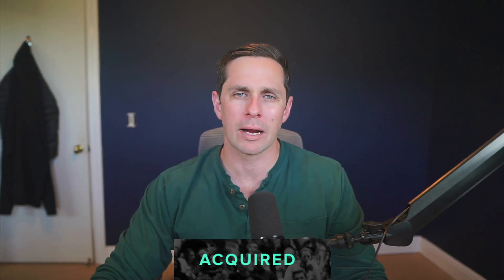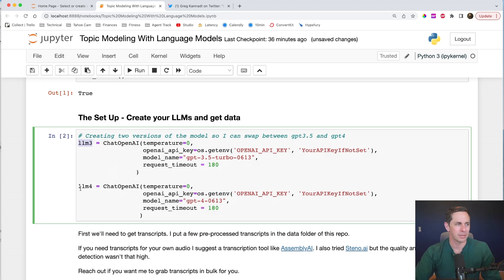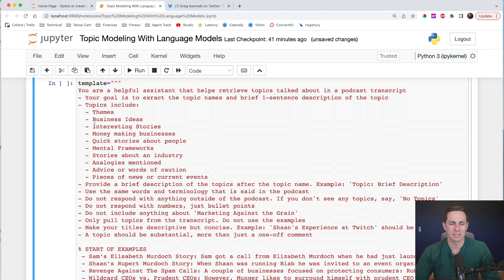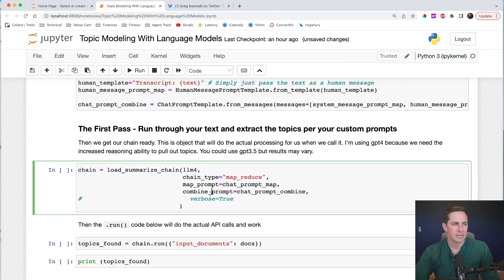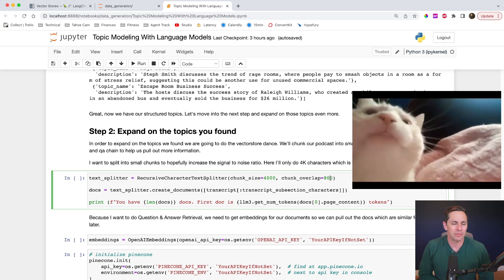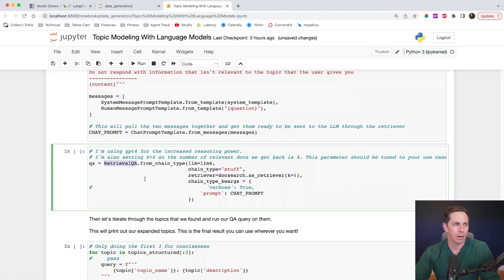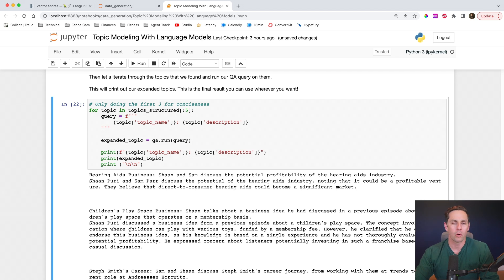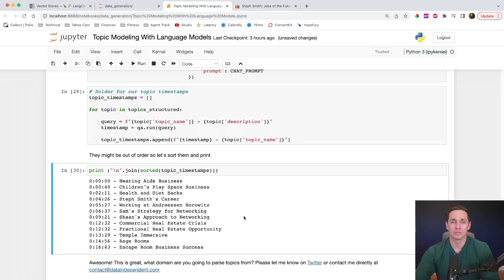Extract Topics From Video/Audio With LLMs (Topic Modeling w/ LangChain)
0:00 - Intro
1:13 - Code Intro
2:46 - LLMs and Set Up
4:43 - Extracting Topic Titles
8:29 - Creating Structured Data
9:47 - Expanding on Topics
15:00 - Bonus: Add timestamps to topics